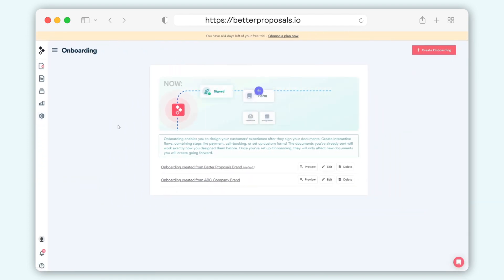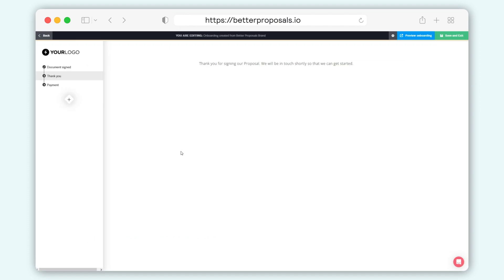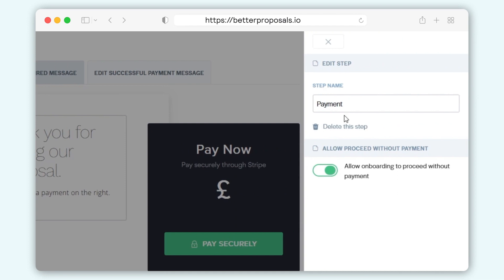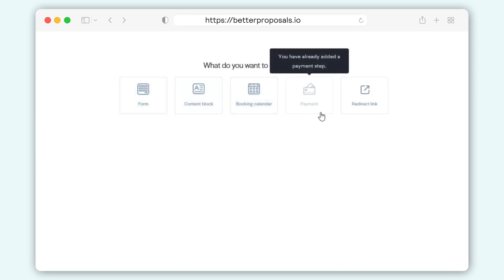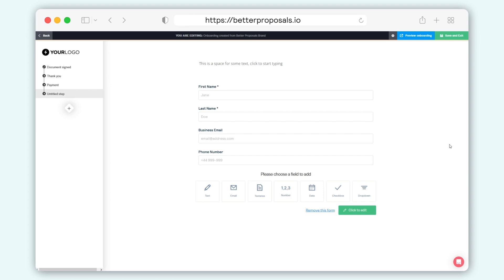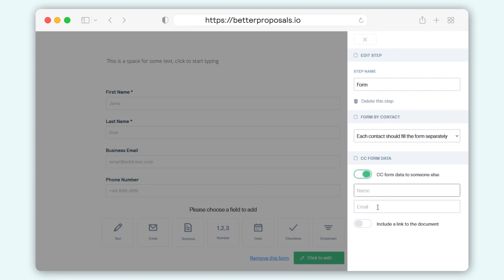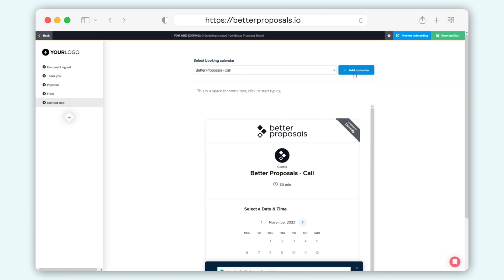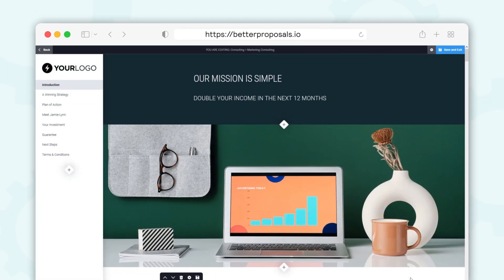Client Onboarding | Better Proposals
Make your document workflow even more efficient by using Better Proposals Onboarding. This new feature allows you to create a custom post-signature experience for your clients that keeps your entire sales process inside one platform.

00:00 - Intro
00:09 - Setting up Onboarding
00:32 - Editing your Onboarding
00:52 - Editing a step
01:01 - Adding additional steps
01:18 - Forms
02:00 - Calendar booking
02:16 - Assigning to a template
02:31 - Need help?